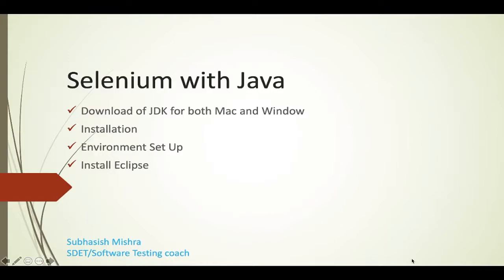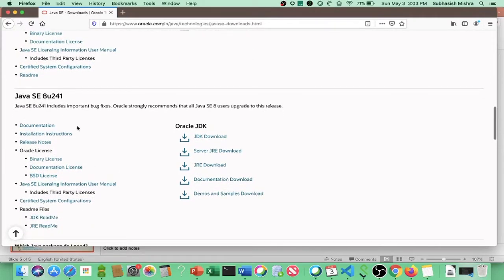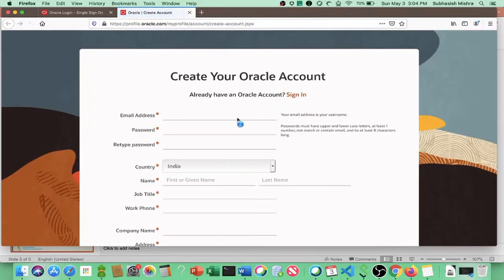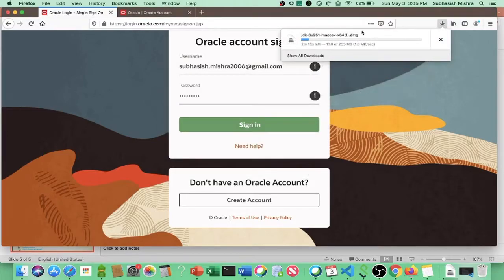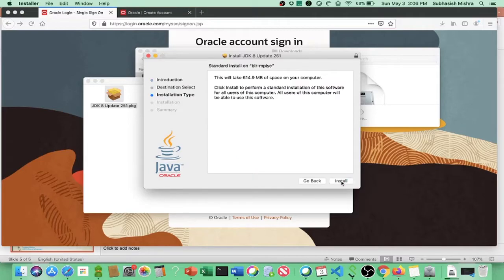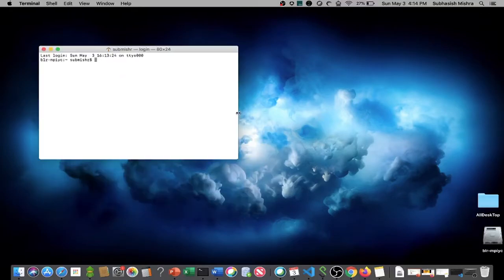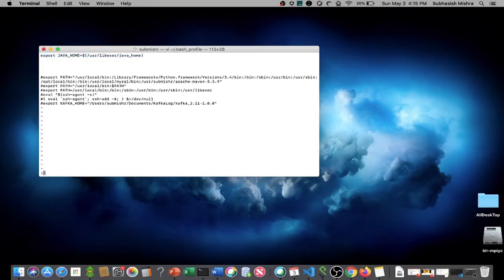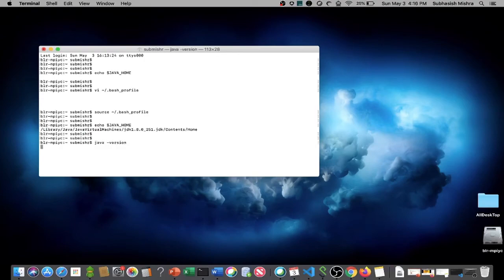02 - Download, installation and setup of Java In Mac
1. How to download Java.
2. How to install Java in your system.
3. How to set up environmental variables in MAC.

Step-1  Command to check if Java home is set-up ?
              echo $JAVA_HOME
Step-2   Command to open bash profile.
               vi ~/.bash_profile
Step-3   Enter Below line in the bash profile to set Java Home and save it
               export JAVA_HOME=$(/usr/libexec/java_home)
Step-4   Execute below command again
               source ~/.bash_profile
Step-5   Now  you are all set and check your real Java Home Path using below command
              echo $JAVA_HOME
Step-6  Command to check java version in your system
              java -version